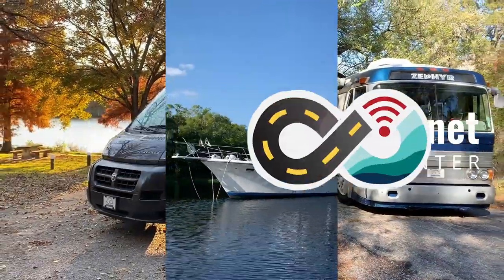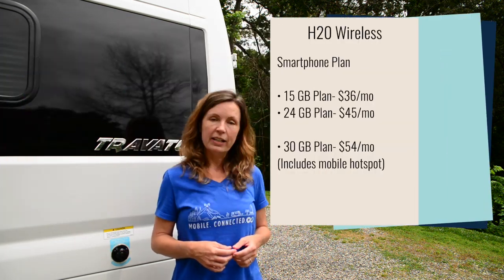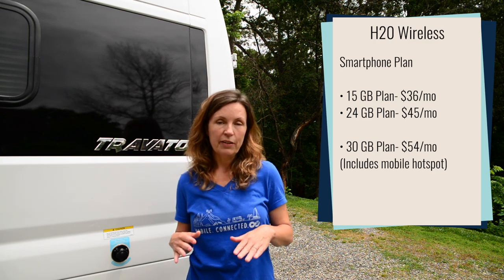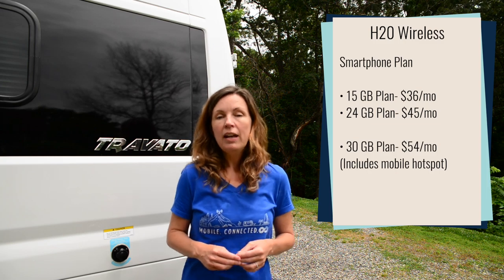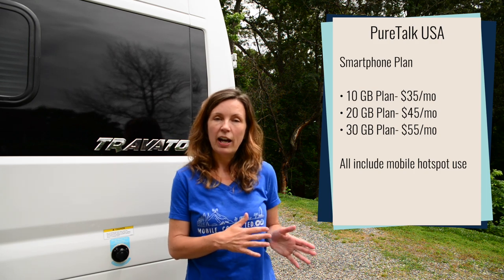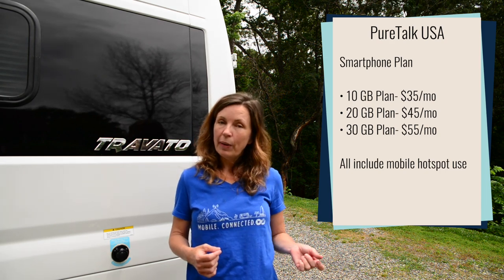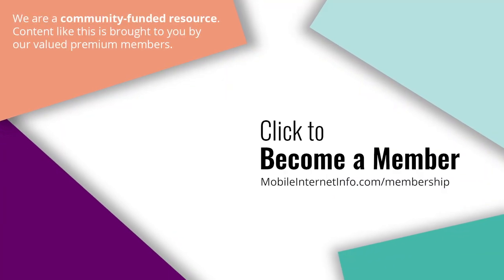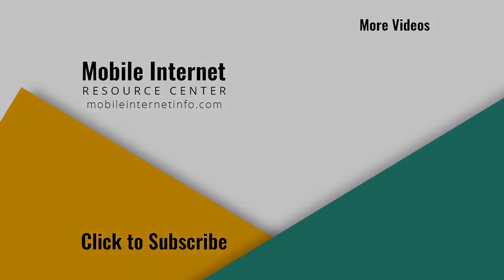AT&T-Based MVNOs H20 Wireless and PureTalk USA Increase Data Limits on Smartphone Plans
H20 Wireless increases data limits on two plans
H20 Wireless also adds countries for international talk/text, and unveils a new logo
PureTalk USA adds data to all of their plans